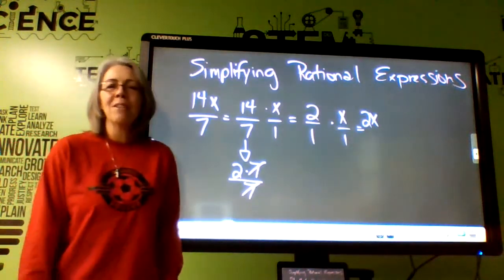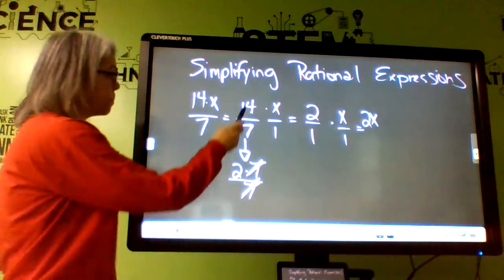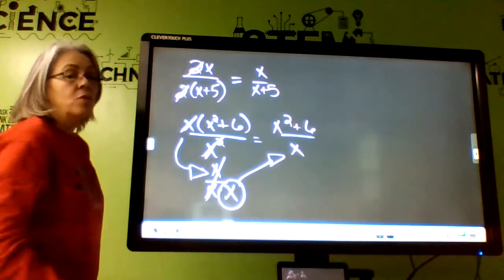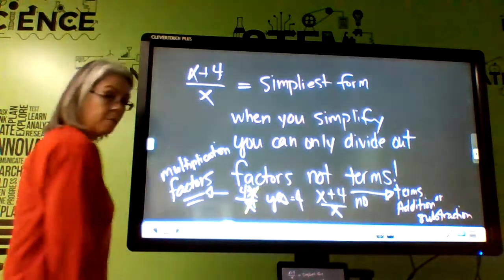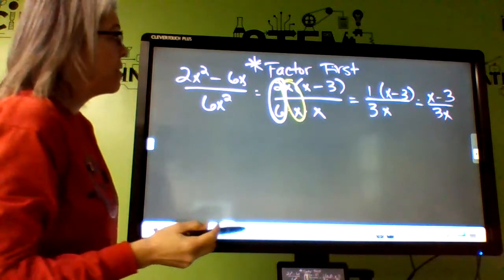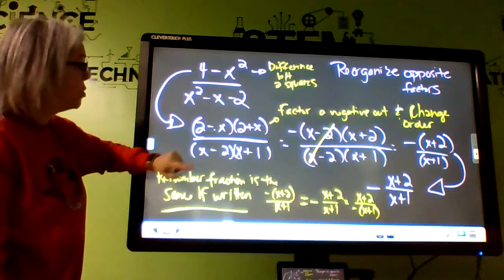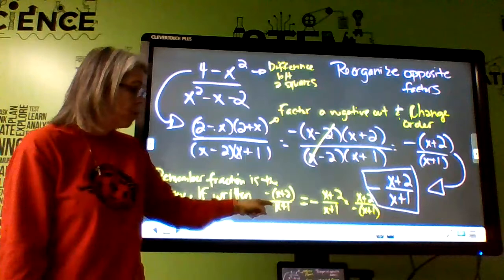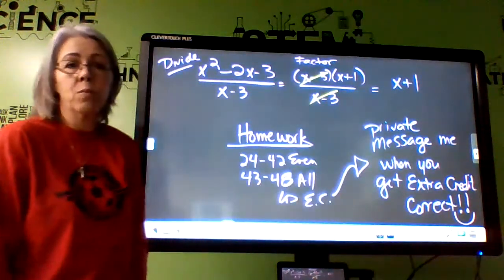Algebra 11-3 Lecture